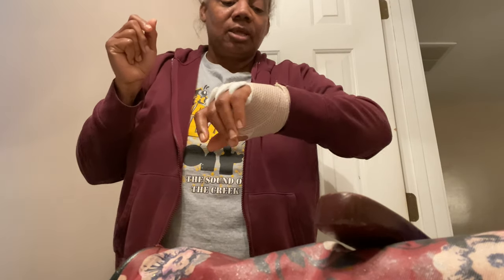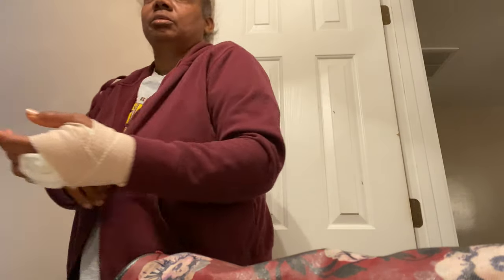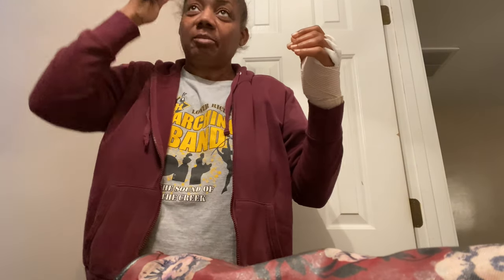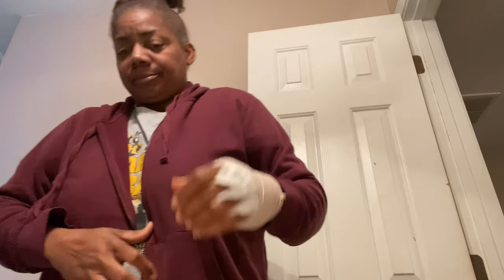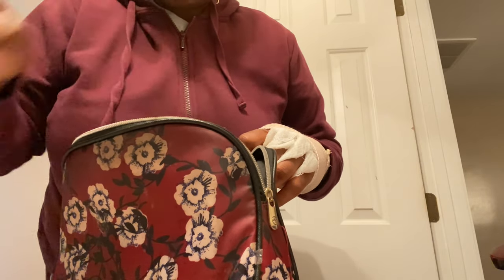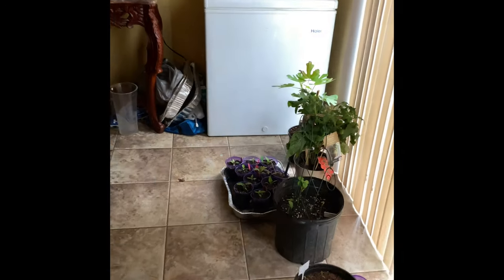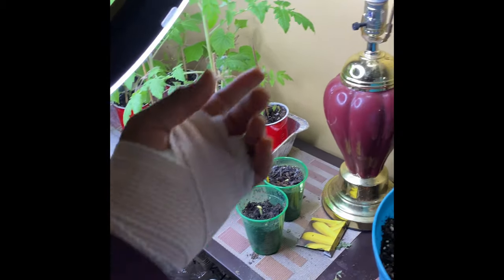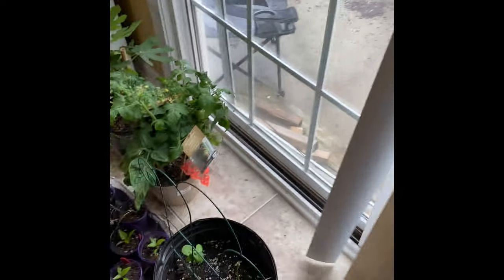Recovering | Things I Didn’t Realized I Could Not Do After Surgery